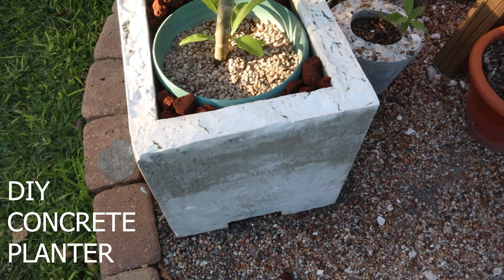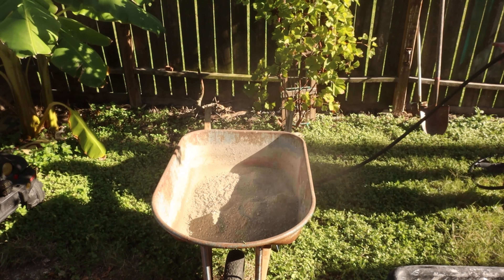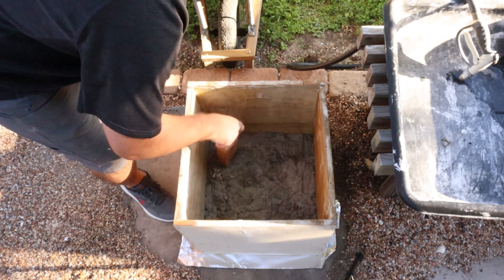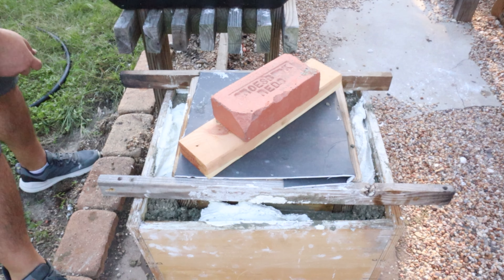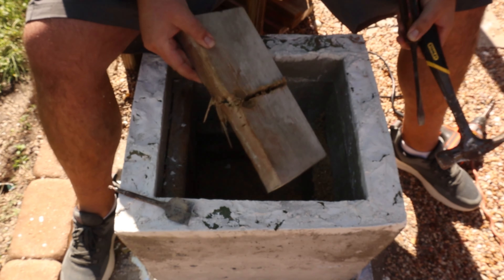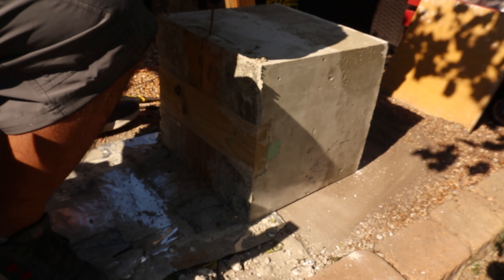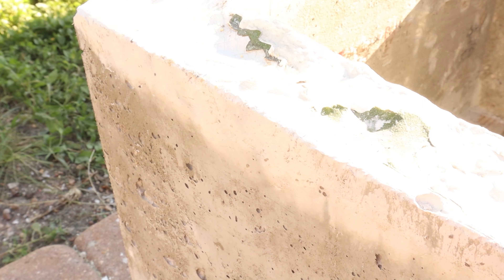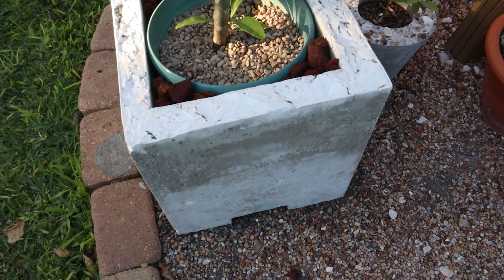CONCRETE PLANTER | REUSABLE MOLD | CONCRETE FORMS | Quickcrete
How to make a DIY Concrete Planter. I show you what it takes to build your own concrete planter. You can really input your own creativity into a concrete planter. You can add in colors , textures, and mold designs. Working with concrete is labor intensive for sure! I suggest starting with a smaller bag of concrete and working with small molds until you get comfortable mixing and making forms.

6-Month Trial of Amazon STUDENT
Amazon BABY REGISTRY

TIME STAMPS:
0:00 INTRO TO BUILDING A CONCRETE PLANTER
0:16 BUILD STARTS, SETTING UP THE FORMS FOR THE FEET
0:53 OILING WALLS OF FORMS
1:23 ADDING OIL TO THE INNER FORM
1:49 MIXING CONCRETE, LAVA ROCK, AND WHITE CEMENT
3:12 FILLING THE FORM WITH CONCRETE
6:05 ADDING GRAPE LEAVES FOR STAMPED LOOK
6:30 REMOVING FORMS AFTER 3 DAYS
8:11 REMOVING THE FORMS ON THE FEET
11:05 USING A BRICK TO SMOOTH THE EDGES
12:00 ADDING PLUMERIA, LAVA ROCK, AND PEA GRAVEL TO FINISHED PLANTER

How to make reusable mold for concrete planter. (100% REUSABLE!!!)